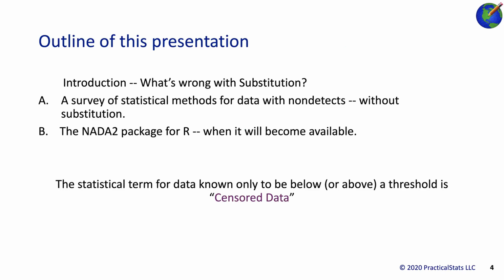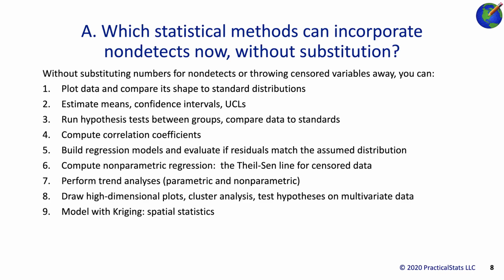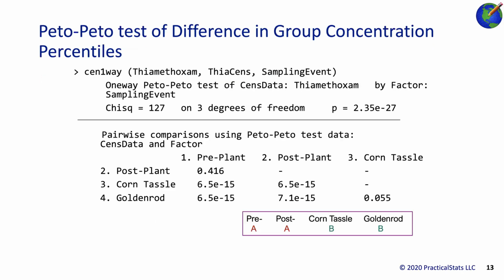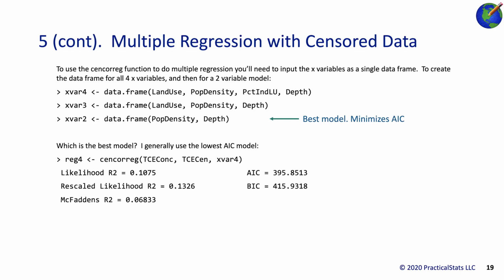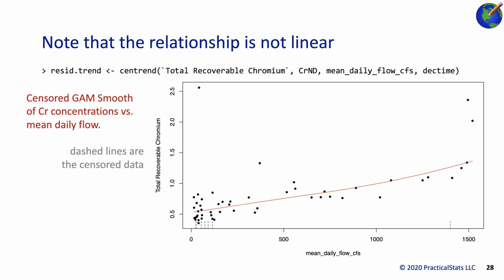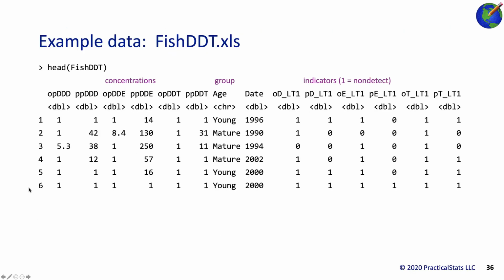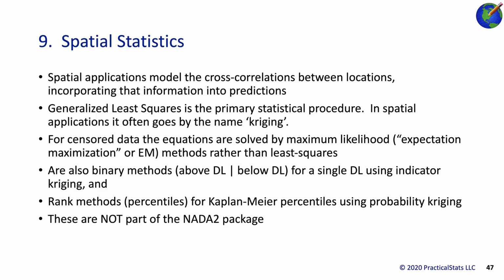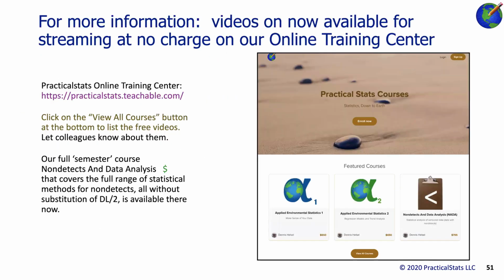NADA2: Everything You Can Do Today With Nondetects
The capabilities of the NADA2 package for stats with nondetects